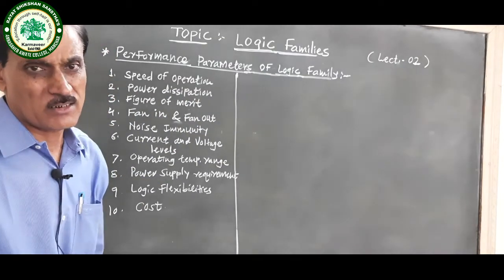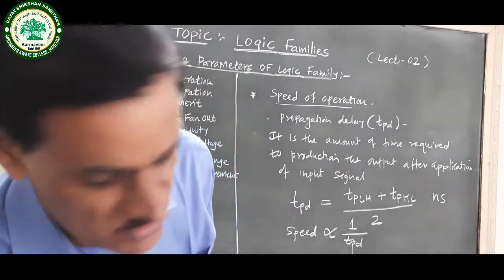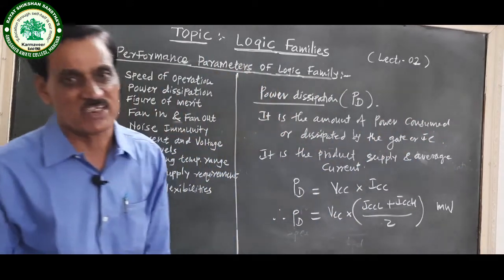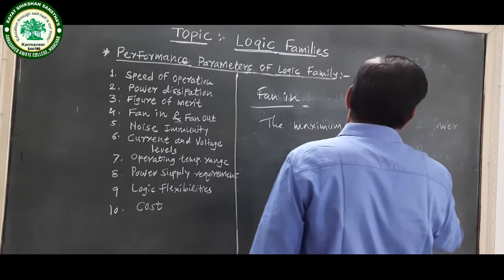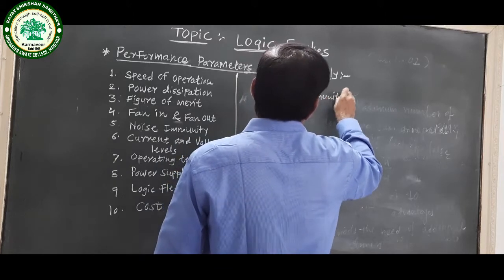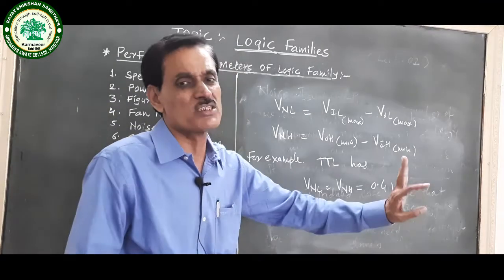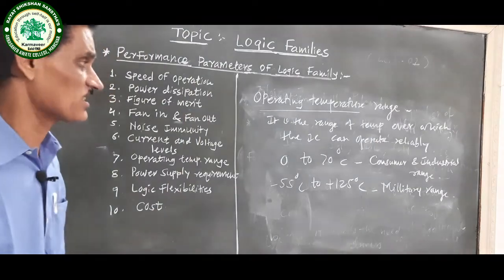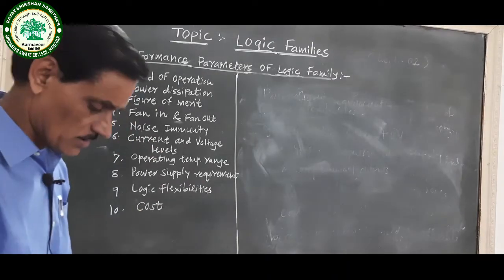S.Y.BSc.||Electronic Science||P2 Digital System Design || Topic 1-Logic Families 1 || POF.BELAGE S.A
ANNASAHEB AWATE COLLEGE, MANCHAR
VIRTUAL CLASSROOM